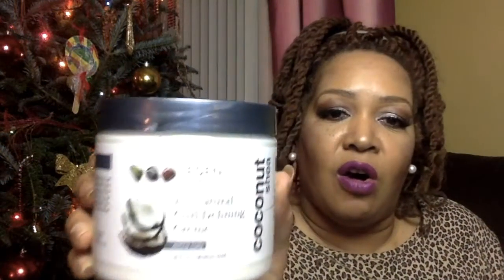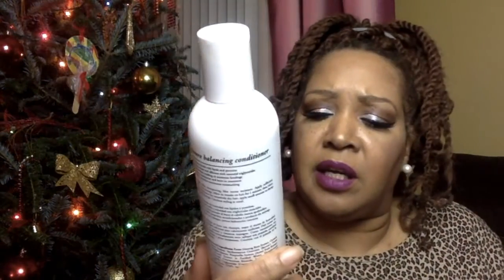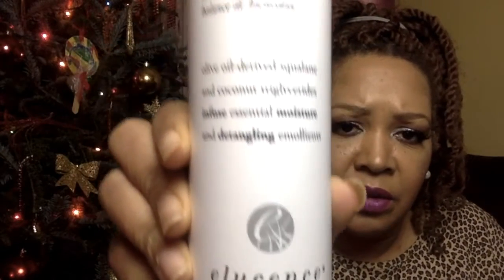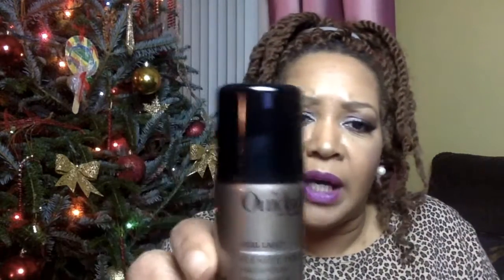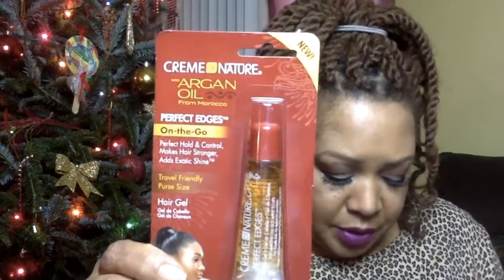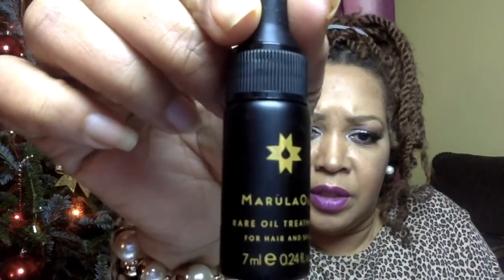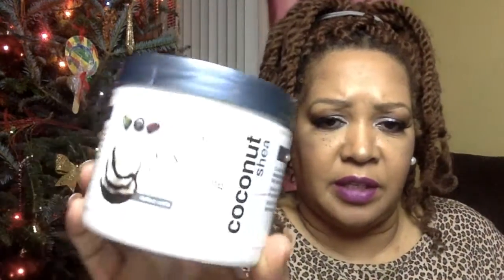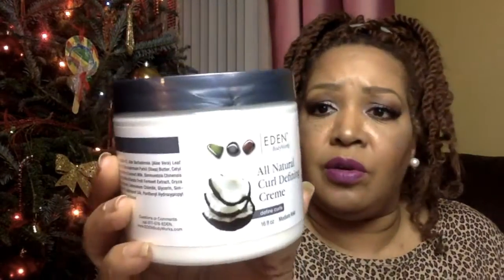Curl Box -December 2015 Unboxing |NeeCJae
Curl Box Dont forget to enter my 500 subscribers giveaway ends December 30th Check it out to find out how to enter

Written for NeeCJae
I have been given permission by song writer to play this song on all videos.